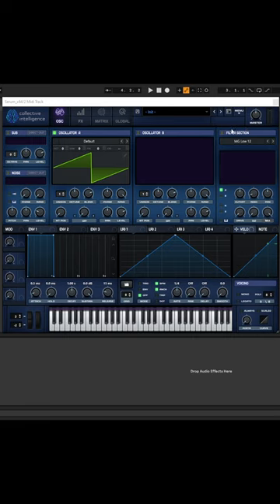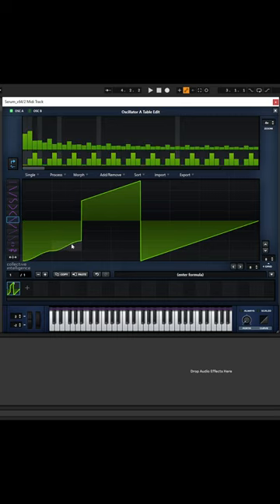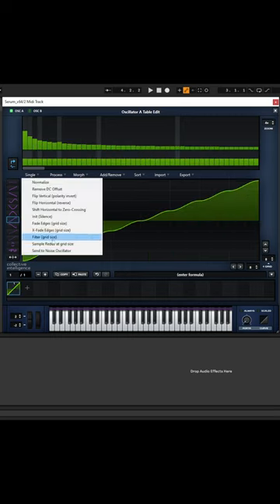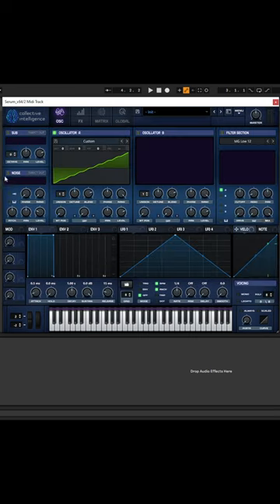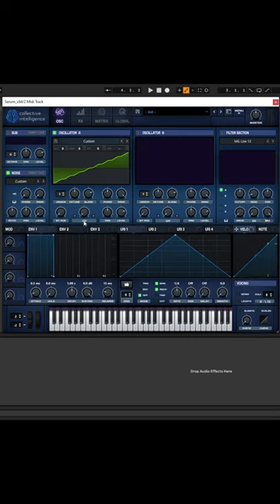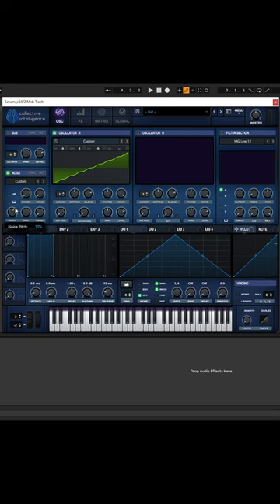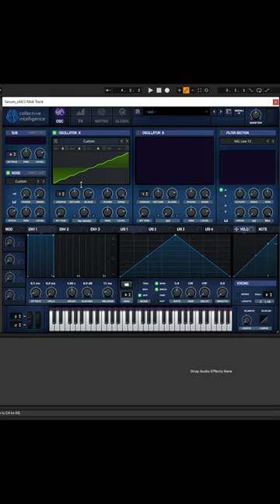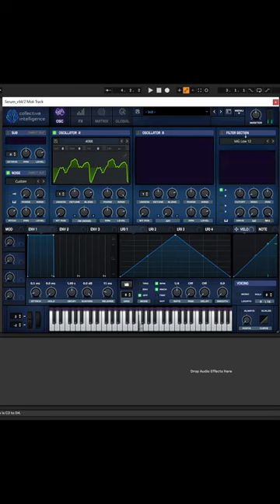Easy psytrance FM in Serum by Xfer Records